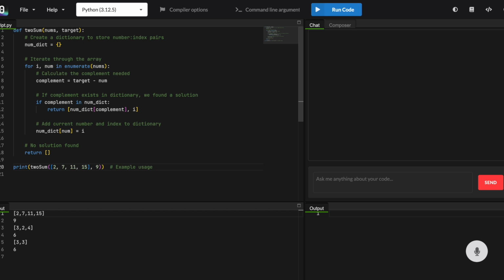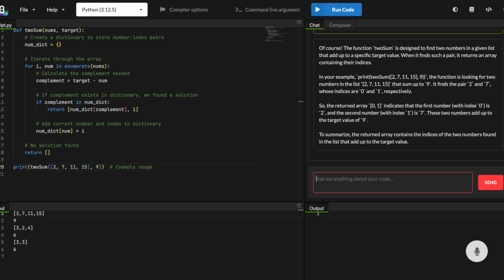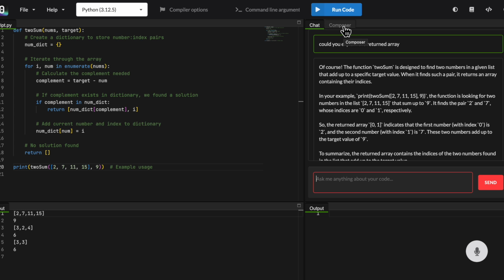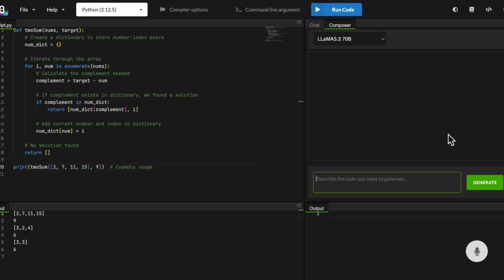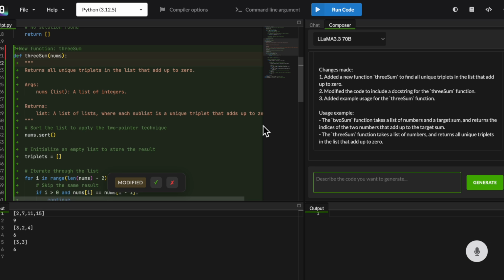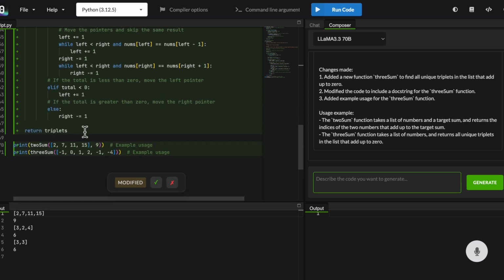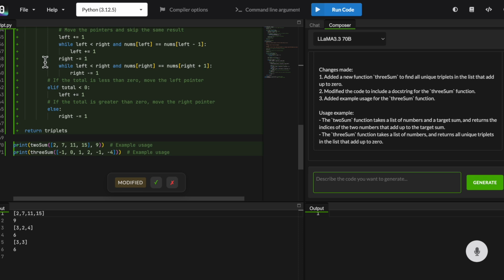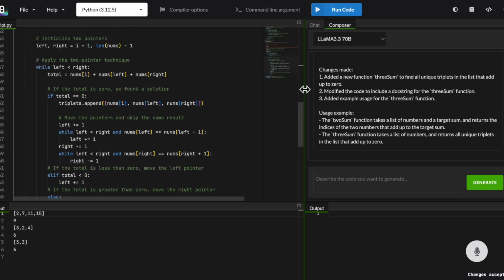CodeRex - AI code editor Update 2